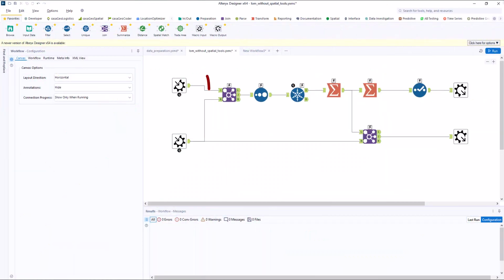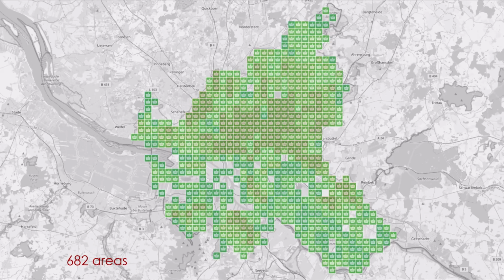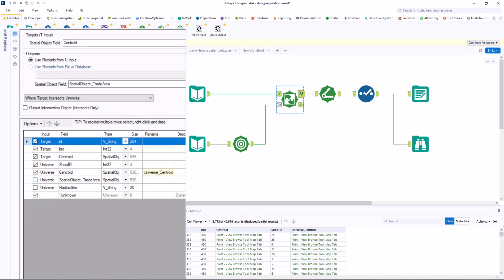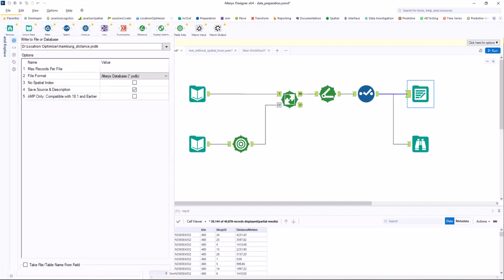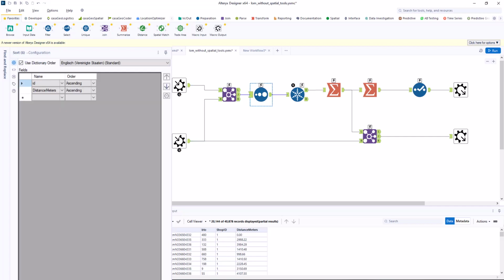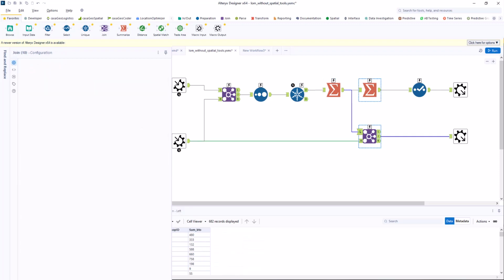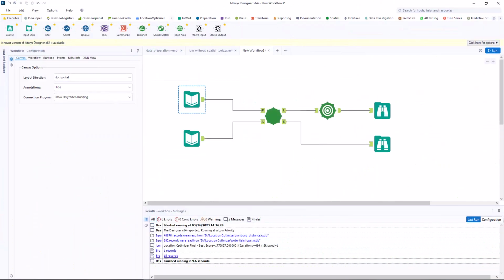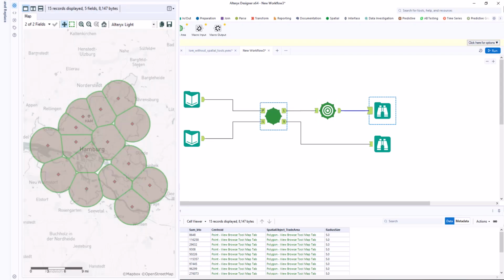Location Optimizer Macro - #04 Create the Macro without Spatial Tools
In the last video of the Alteryx Location Optimizer Macro series, I show that you do not need to use spatial tools in the macro itself. This offers you the possibility to use more complex calculations without increasing the calculation times too much.